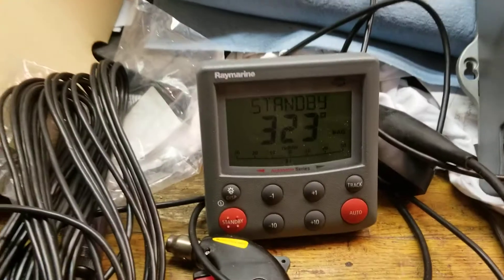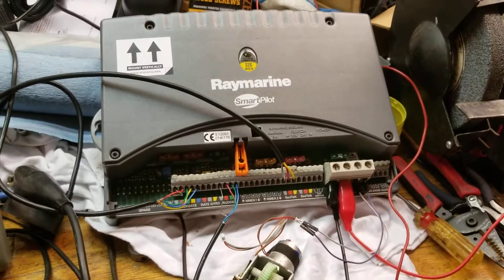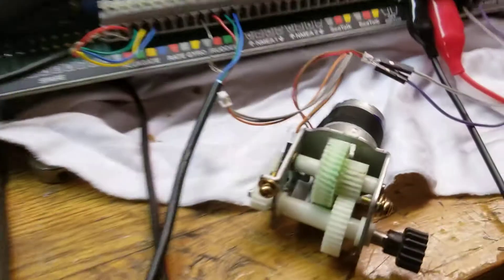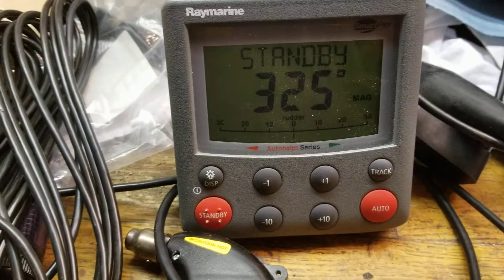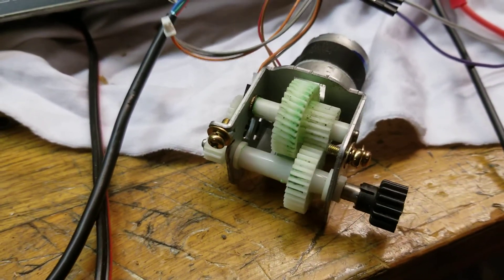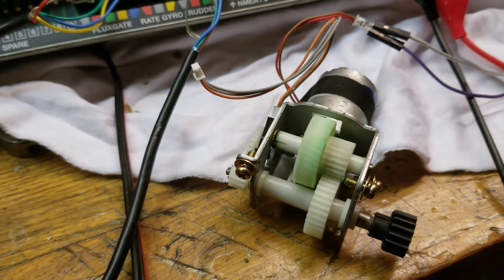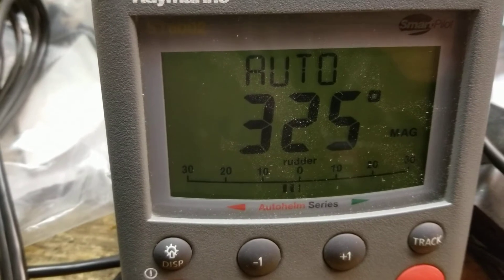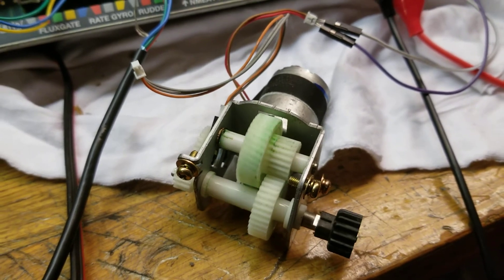ST6002 S2G Raymarine autopilot bench test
quick bench test of a Raymarine autopilot prior to installing on a boat.